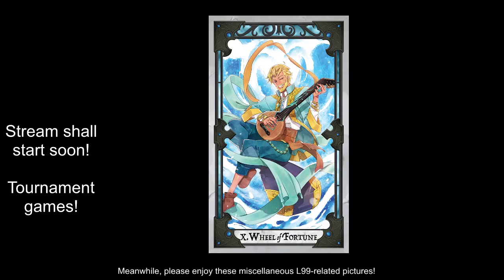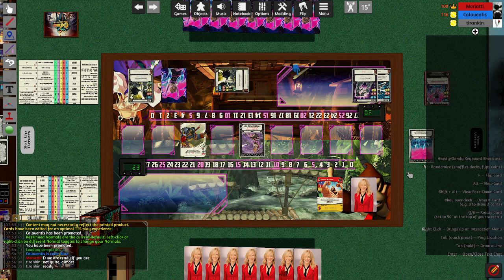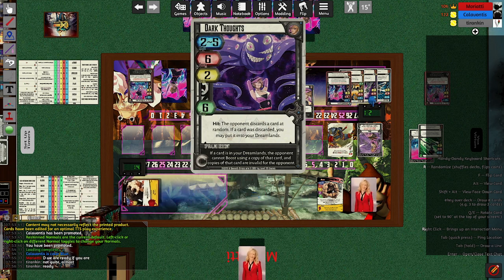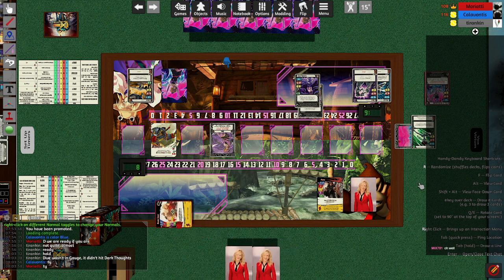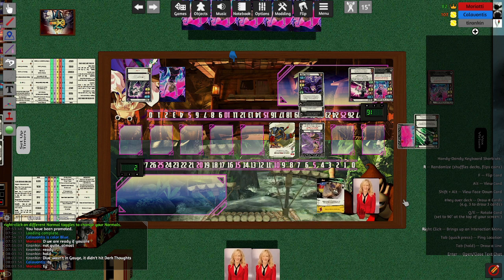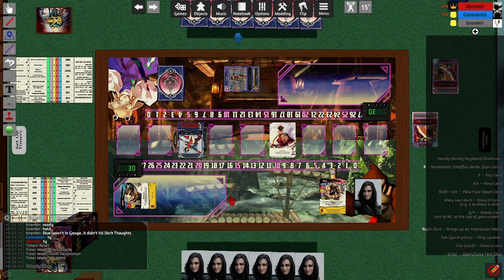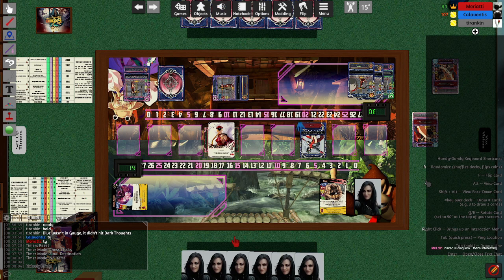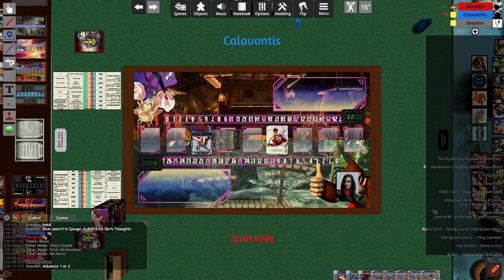[JJ0421] Jungy's Japes, Round 4: Moriatti vs. Calavontis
Exceed Fighting System: Jungy's Japes! Fourth round of Swiss!

[00:00] Introduction
[00:17] Moriatti's Zangief vs. Calavontis' Umina
[11:31] Moriatti's M. Bison vs. Calavontis' Litchi Faye Ling

Calavontis' team:
- Umina
- Litchi Faye Ling
- Arakune

Moriatti's team:
- Minato
- M. Bison
- Zangief

Commentary by D (tirankin)!